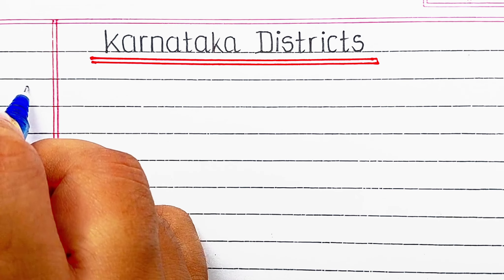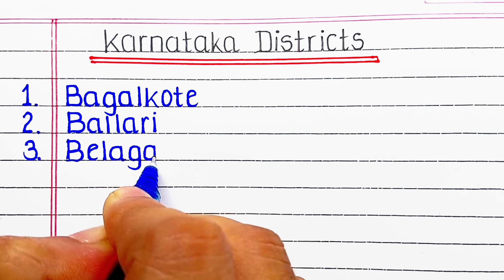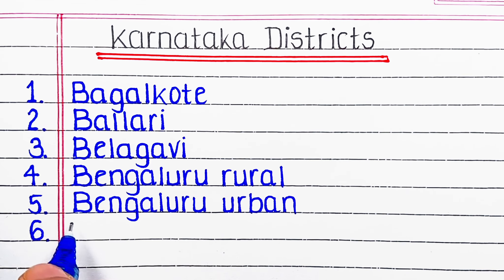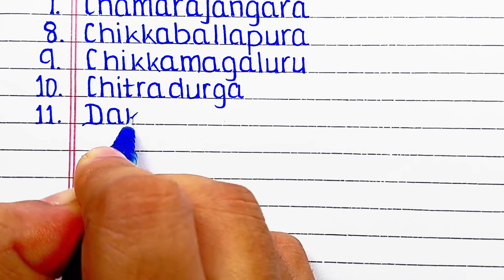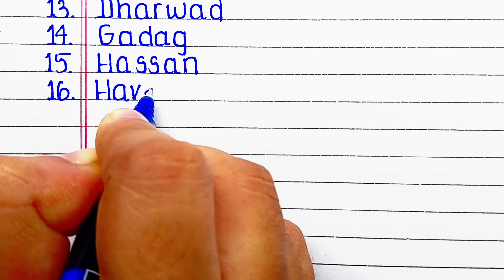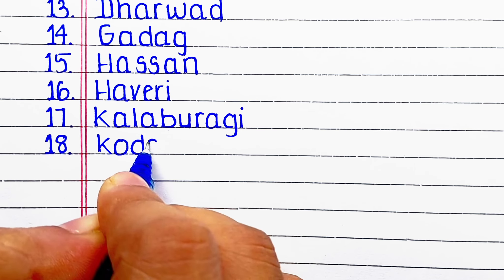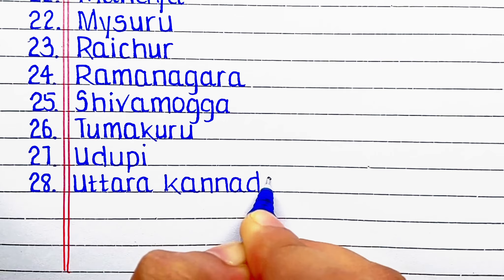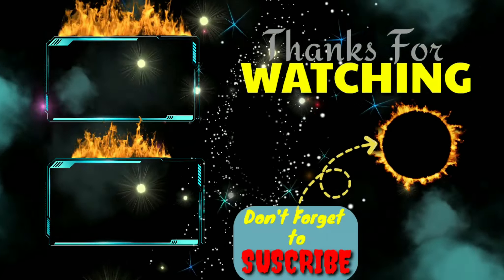Karnataka district names in English 2024 | karnataka districts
This video is about karnataka districts, how many districts in karnataka, karnataka

Youtube gears
1. For video
2. For audio
3. For stability
4. For lighting